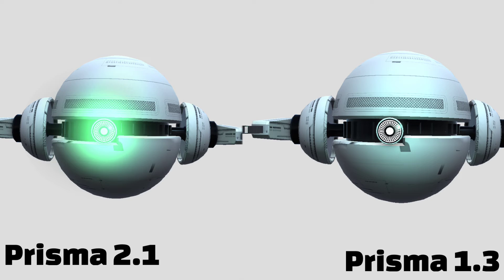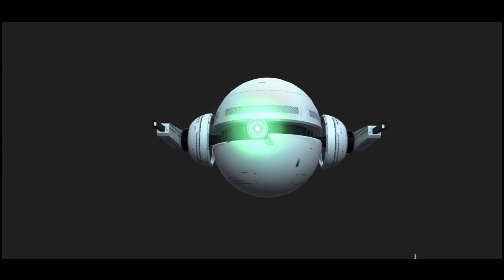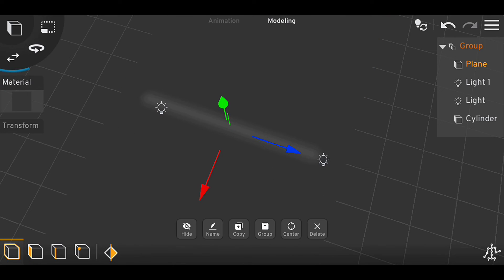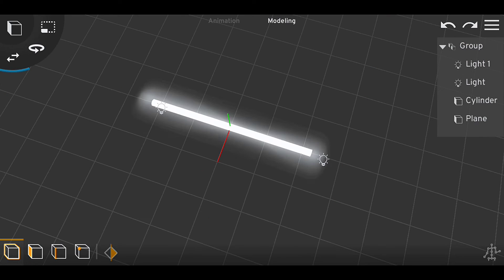Make perfect glowing light in prisma 3d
Here is how you can make perfect glowing light in prisma 3d with some various steps, with the method that I'm giving here, will make your render look perfect than before, with the aspect of adding glowing light to your project.